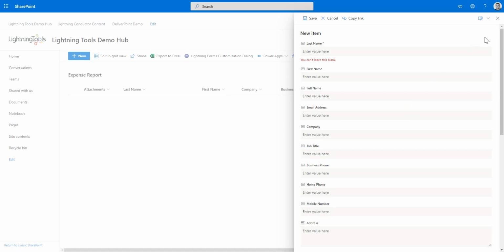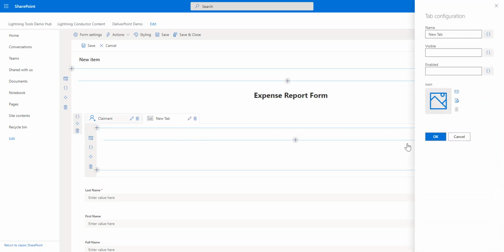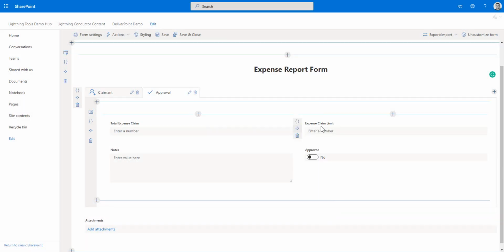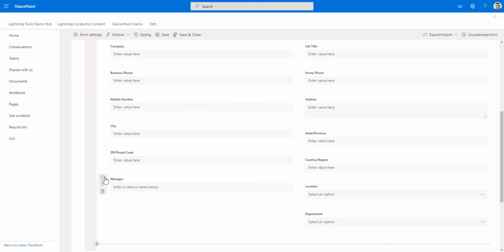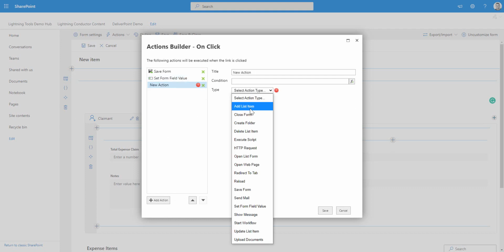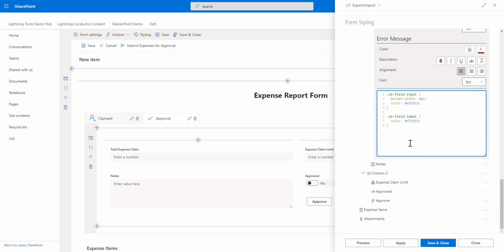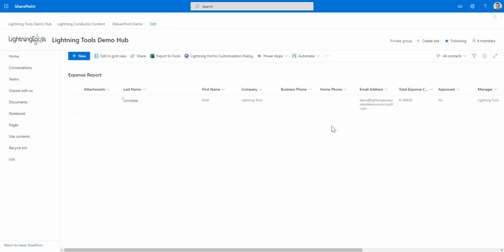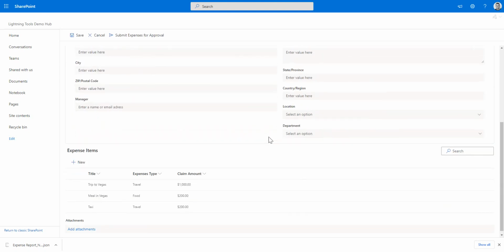Lightning Forms Overview - April 2021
In this video, we explore the new version of Lightning Forms which can be used to add business logic, improved layouts, and styling to SharePoint List Forms. The SharePoint List Form Designer is designed to allow SharePoint 2019 List Form Design and SharePoint Online List Form Design.